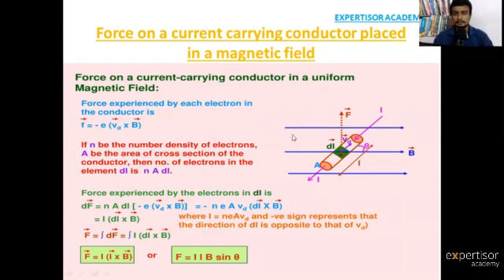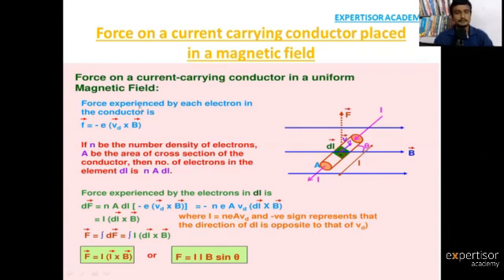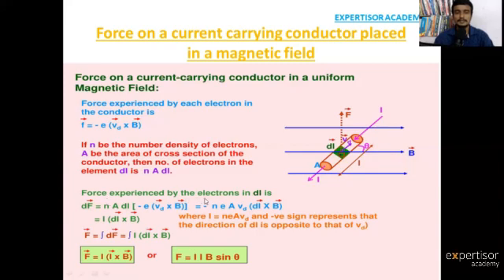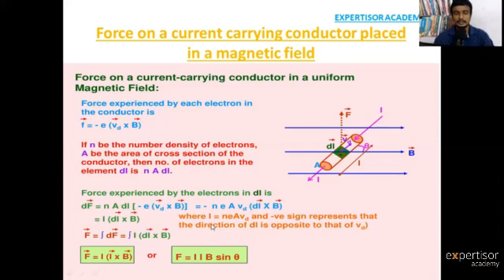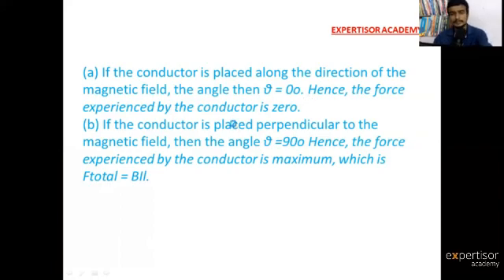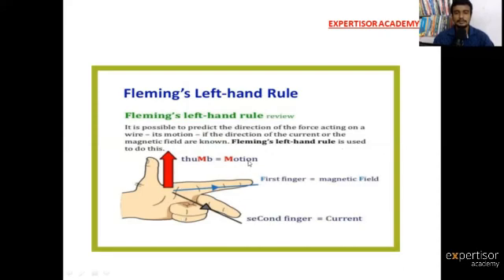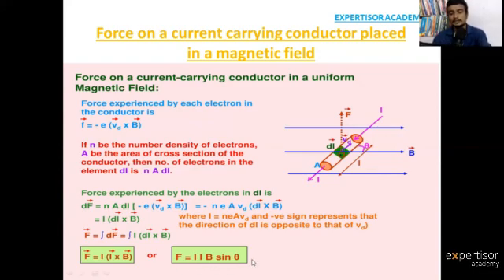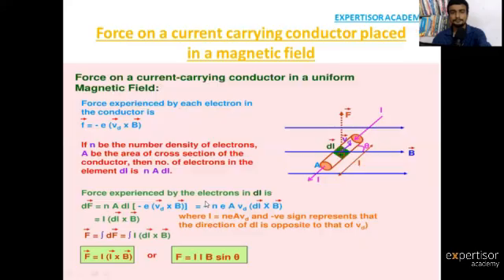Class12 Physics | Force on a Current-Carrying Conductor Placed in a Magnetic Field | Chapter 3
Hi All,
This Video is about the Force on a Current-Carrying Conductor Placed in a  Magnetic Field from the class 12 physics Tamilnadu syllabus.